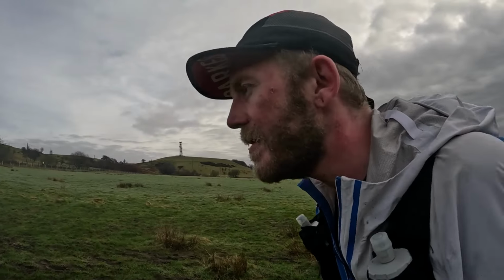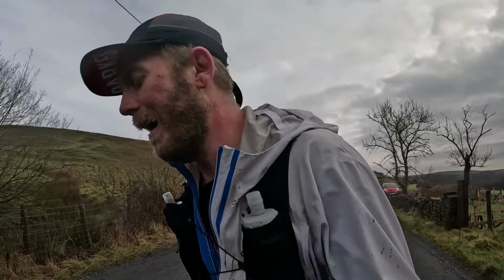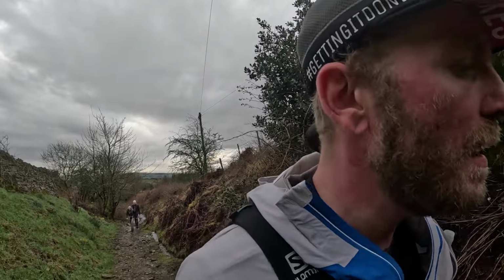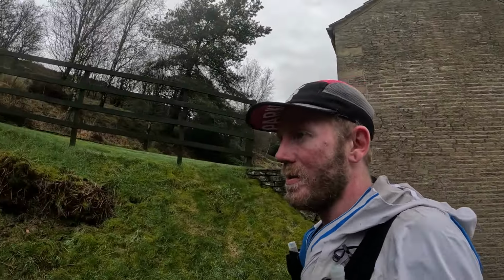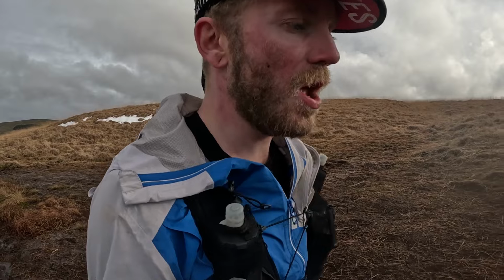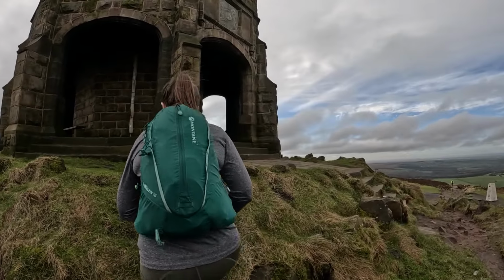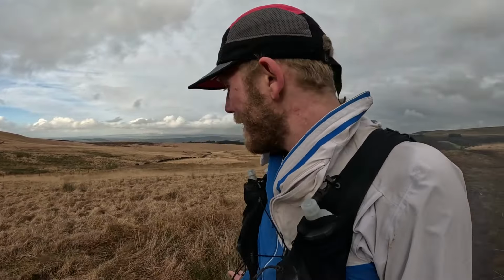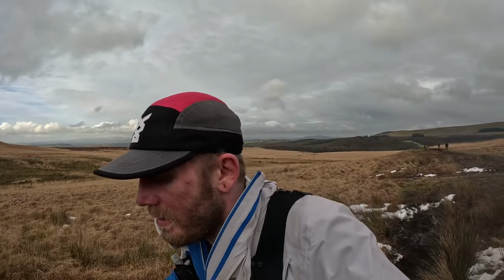Anglezarke Amble 2024 | Winter Hill Trail Event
Angelzarke Amble 2024 | Winter Hill Trail Race

Angelzarke Amble 2024 - The Winter Hill Trail Race

A 24 mile ‘amble’ with a total elevation of 3,904 ft, we had amazing weather for running, with beautiful clear skies for a winter race 😁
Even though the weather was mild, and the sky was clear, the trail was boggy and slippy, I ended up on my bum at least 7 times! 😁
Even after that, I felt so motivated for this race session, and would highly recommend to everyone, especially as it is quite a low budget race to enter 😍

salmon vest 12
Salmon belt
salmon solf flask
tail wind
garman gps etrex
head tarch
salt tabs electrolytes
luck stone dry bag
germin fenix 6 ( better but same price i payed )
Goodr sunglasses
Go pro selfie stick